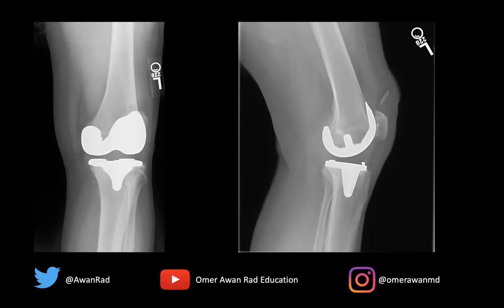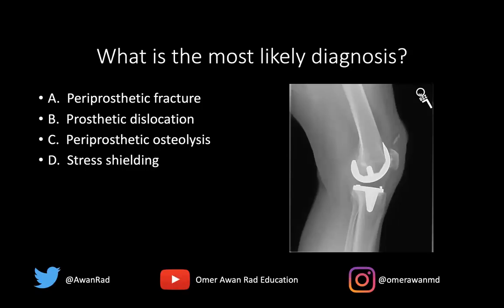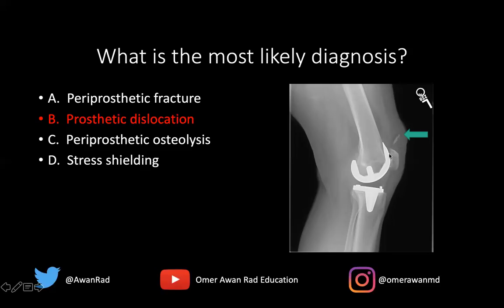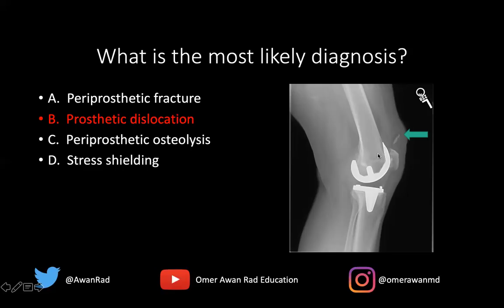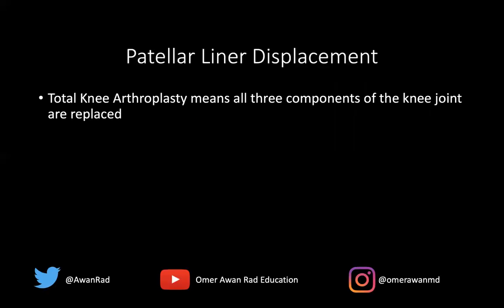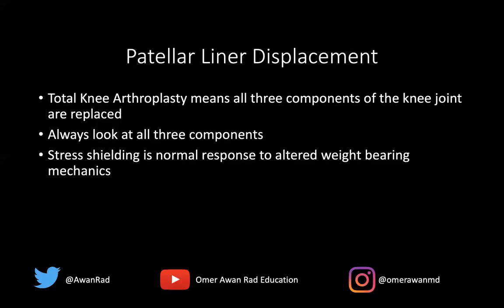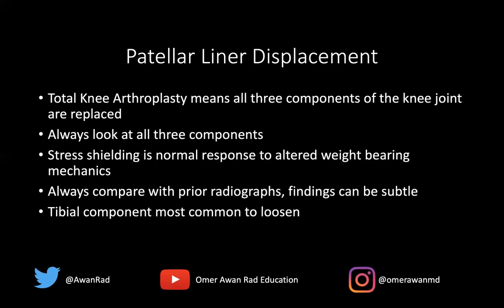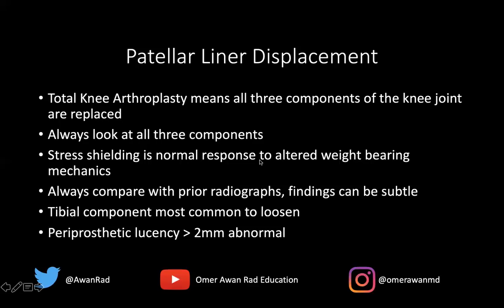Musculoskeletal (MSK) Radiology CASE #27